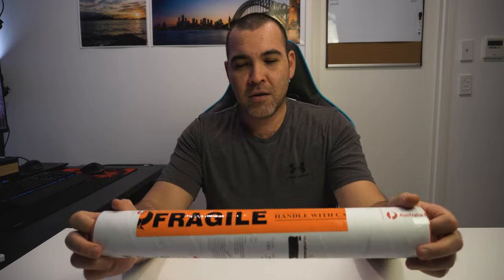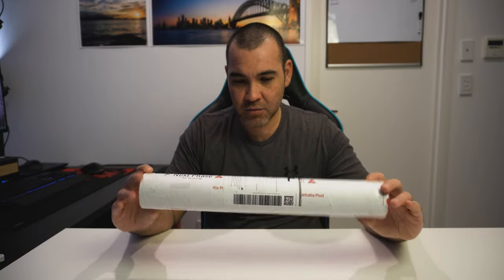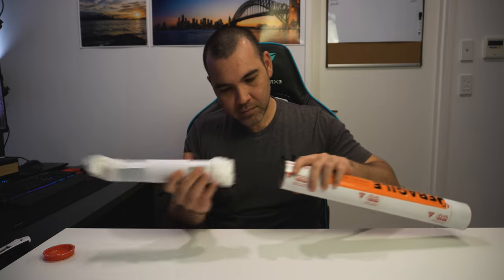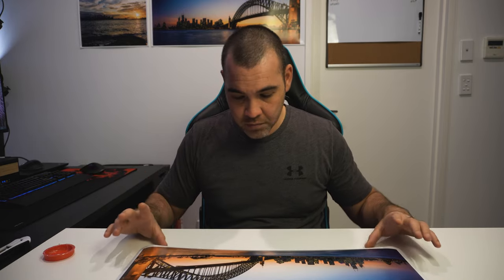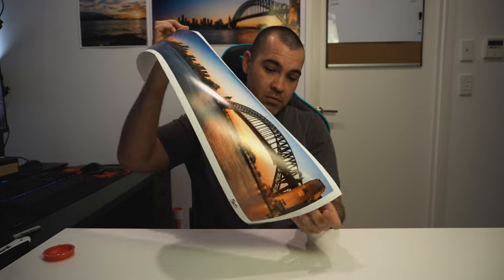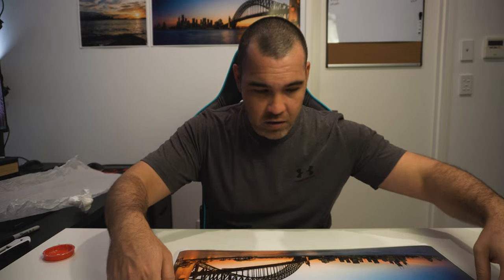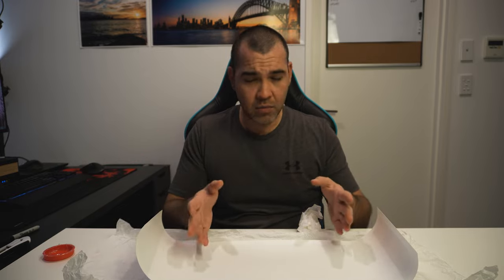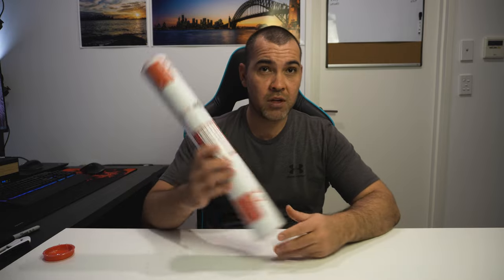Sending prints - how I package them for you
Sending prints - how I package them for you after you have ordered one from my website.

All prints are done through my printing company, Next Phase Fine Art Printing
They have always done an amazing job and are very fast with their turnaround service as well.

If you would like a print for yourself, you can find them

Canon EOS R with 24-105mm F4 IS
Sony a6400 with 16-50mm F3.5-5.6 OSS
GoPro Hero8

GoPro Hero8 MediaMod
GoPro Light Mod

NiSi V6 Filter System
NiSi Filters 100mm ND Base Kit

LowePro Protactic 450 AW II Camera Bag

3 Legged Thing Punks Travis Aluminum Tripod Kit w/ AirHed Neo
Manfrotto Befree Advanced Travel Al Tripod with Ball Head (Twist Locks, Black)

Peak Design Wrist Strap
3 Legged Thing Ellie PD L bracket

SD Card Case
Camera cleaning kit

RØDE NT1/AI1KIT NT1 Condenser Microphone & AI-1 USB Audio Interface Pack
ASUS VG278Q 27" Full HD Monitor
Neewer FW568 5.5-Inch Camera Field Monitor with 4K

Corsair K55 RBG Gaming Keyboard
Logitech MX Master 3 Wireless Mouse
JIALONG Gaming Mouse Pad Large Size (900x400mm)